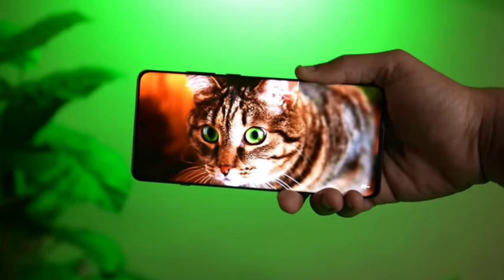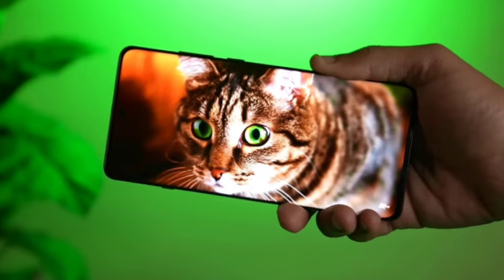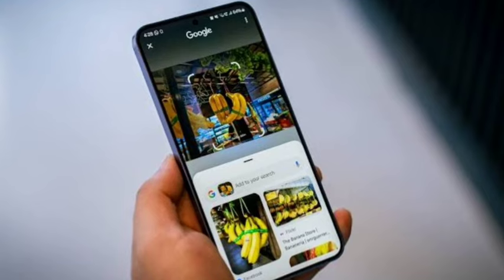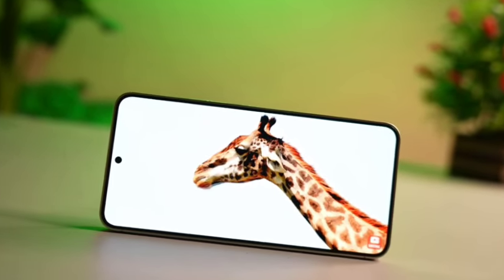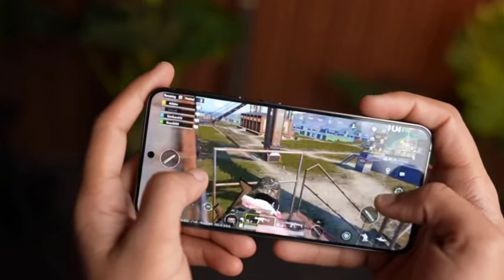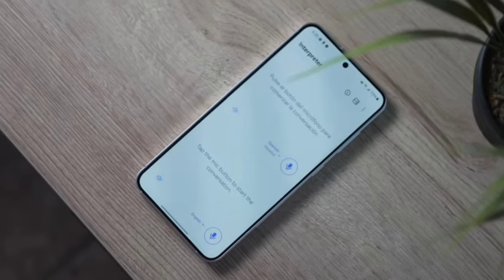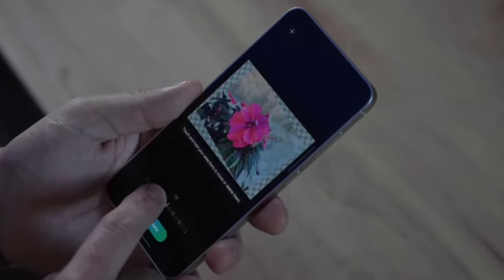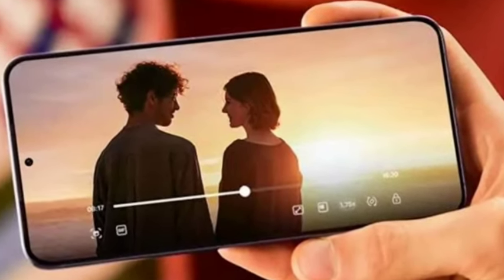Samsung Galaxy S25 5G First Look